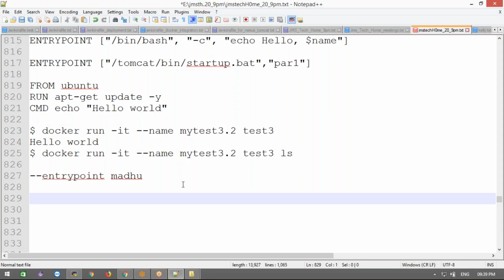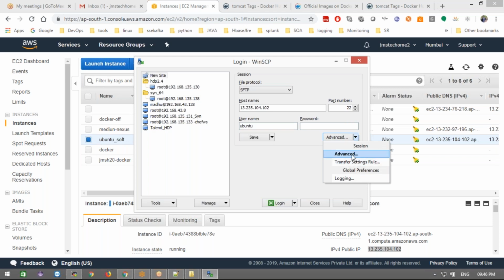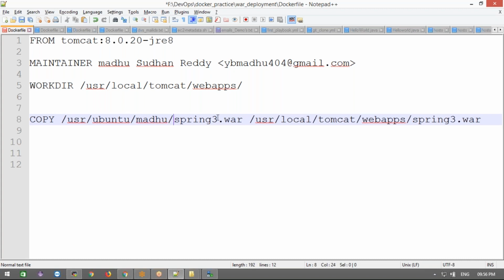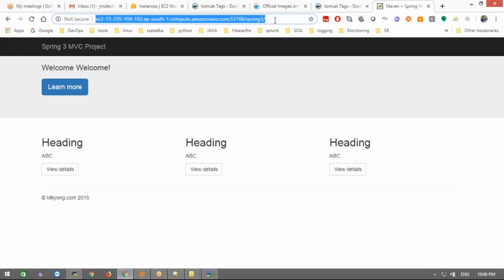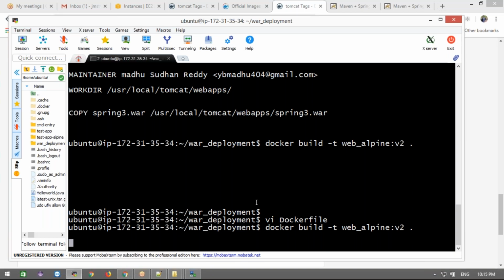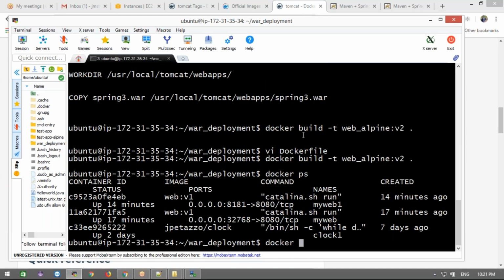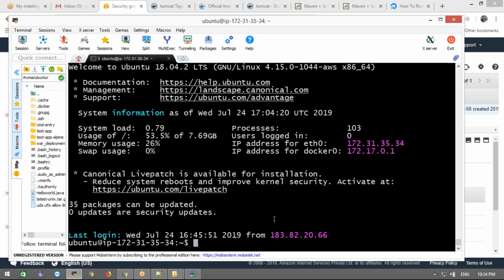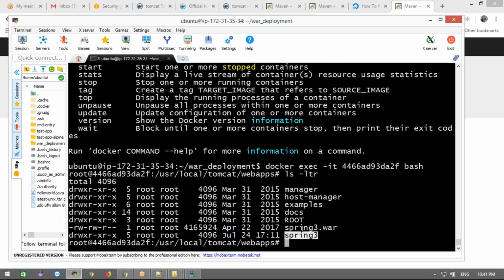30 Docker war file tomcat deployment #6